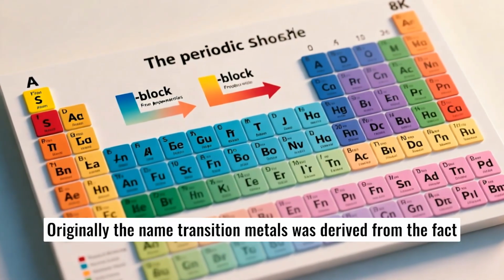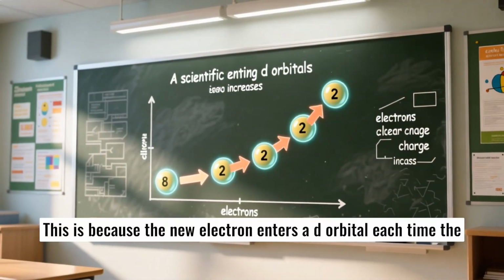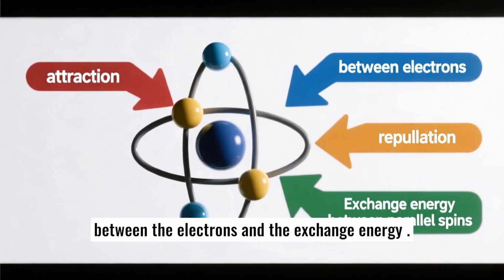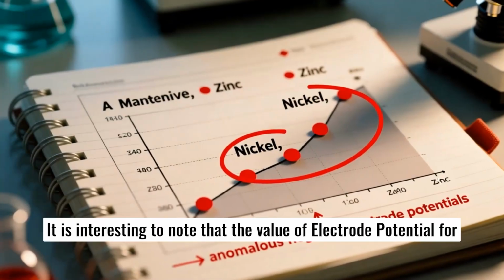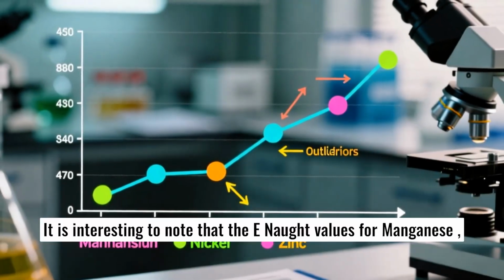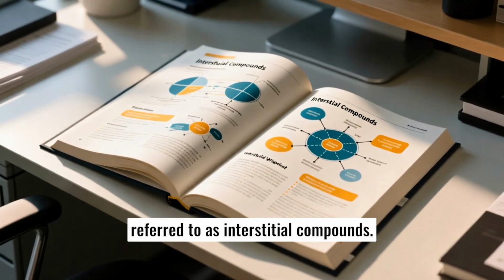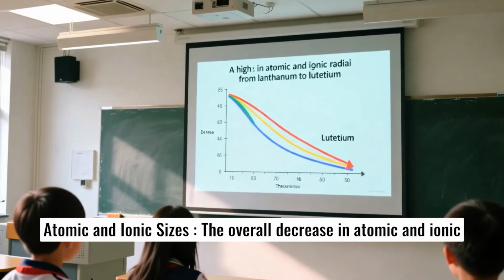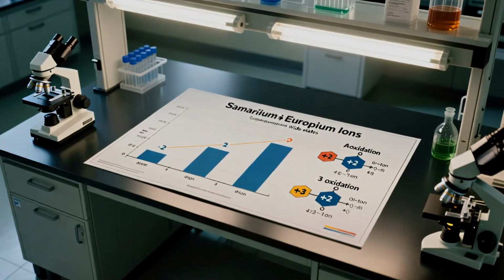D and F Block Elements